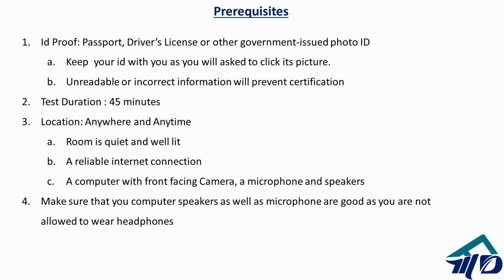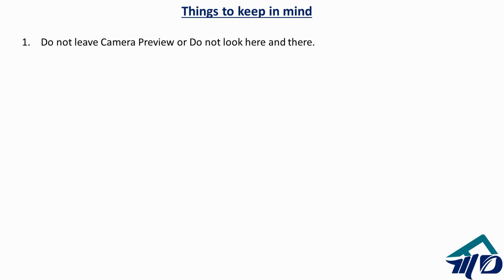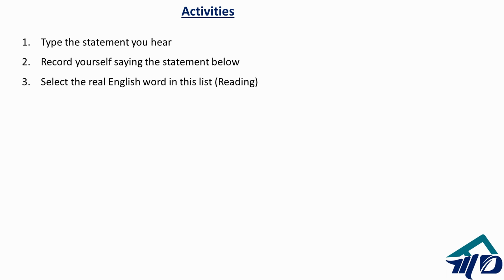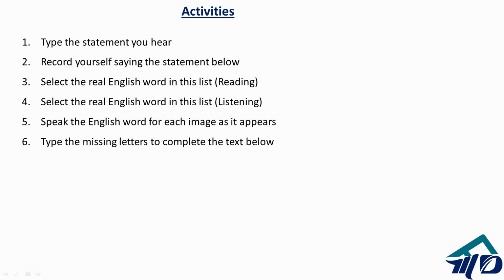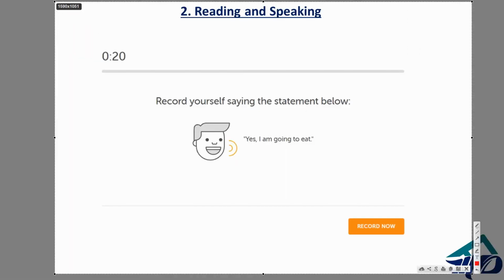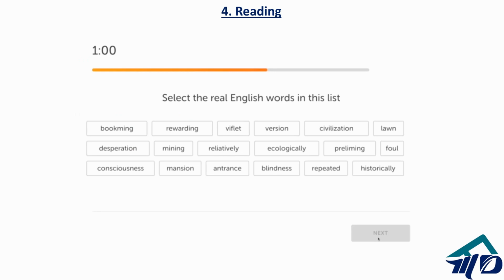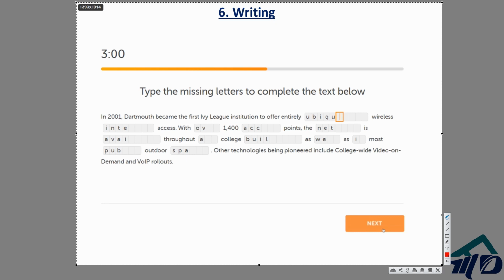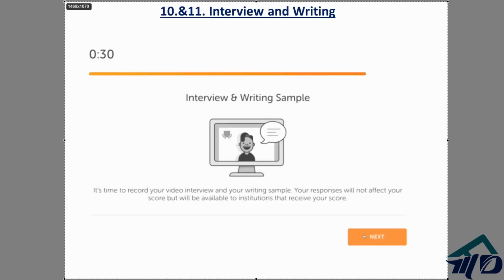Overview of Duolingo English Test (Old Video)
Now the pattern has changed, so please watch the new introduction video.